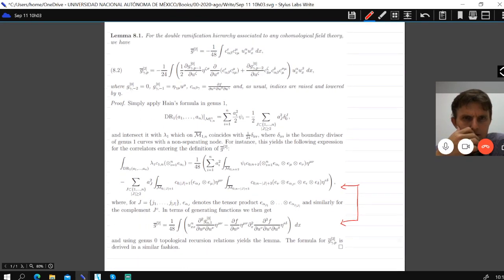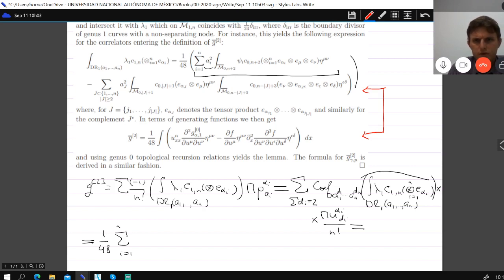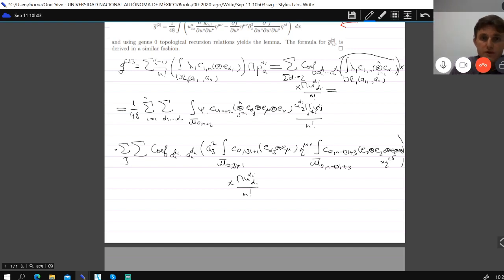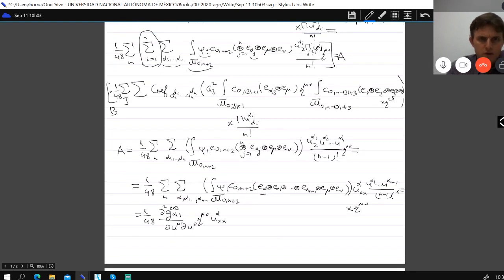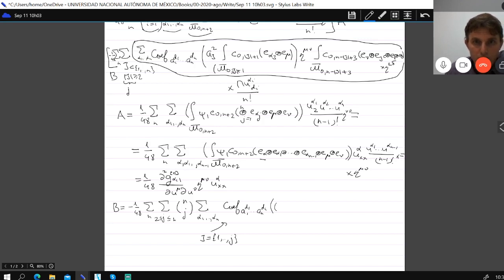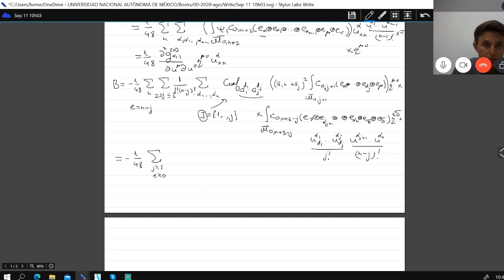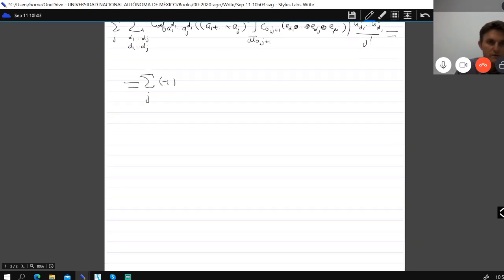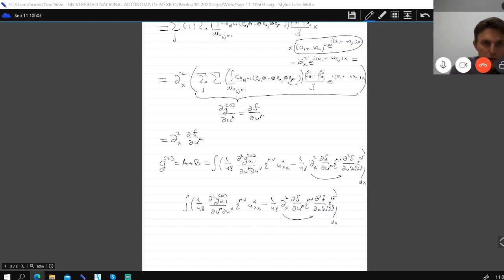2020 09 11